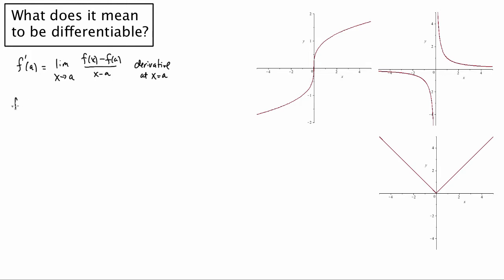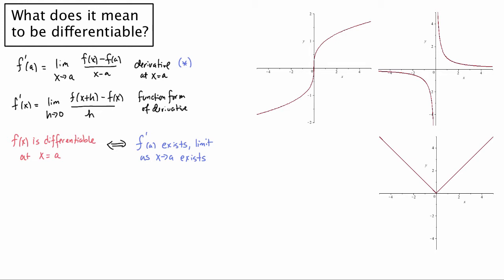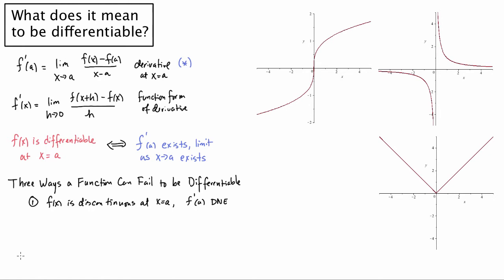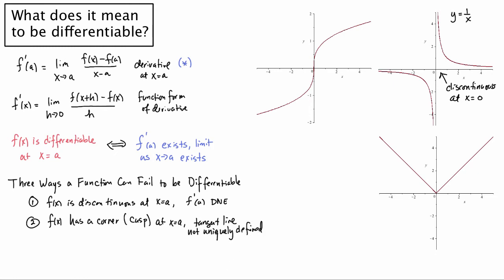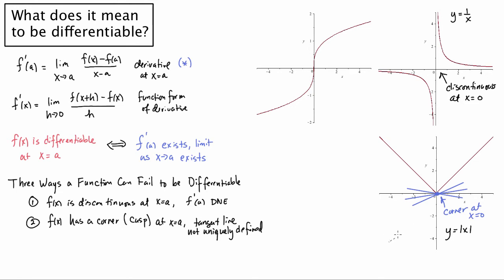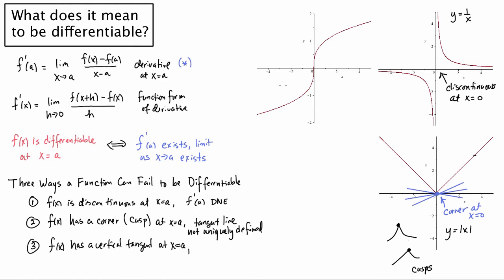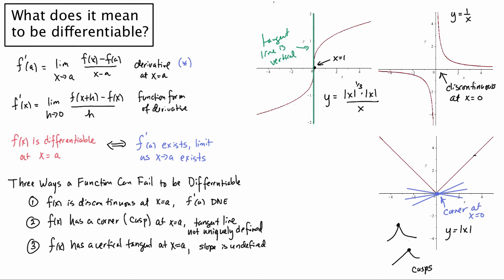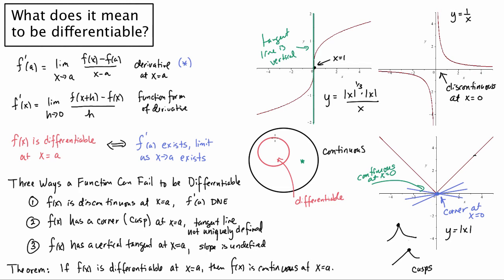13 What Does It Mean to Be Differentiable?